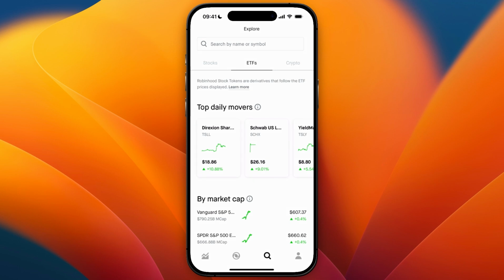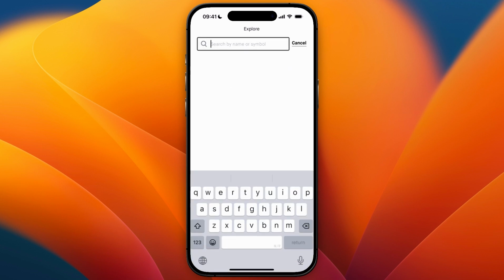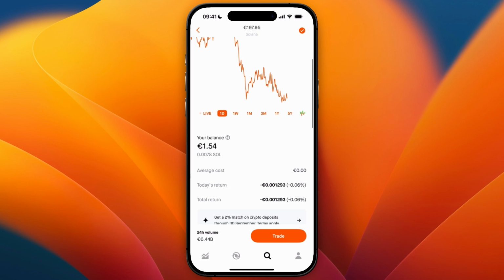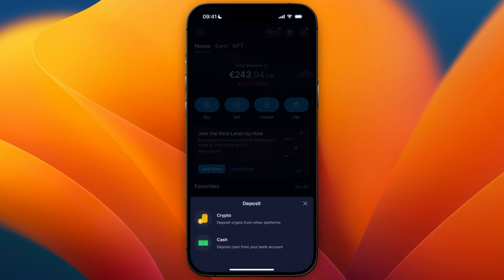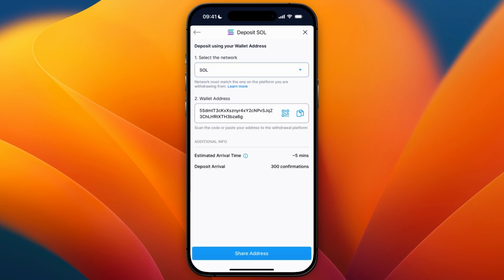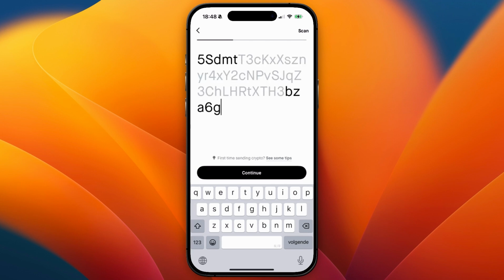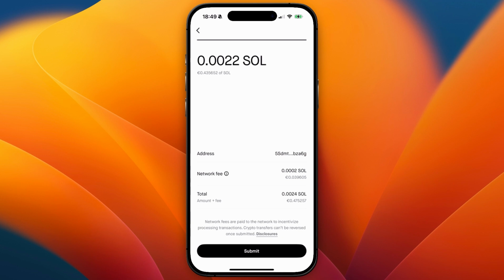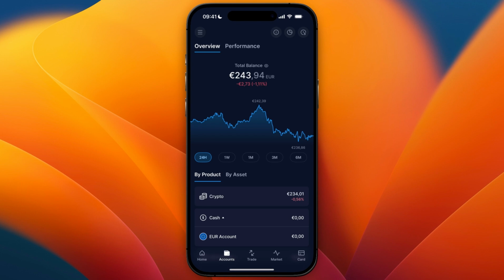How To Transfer From Robinhood To Crypto.com - Step By Step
In this video, I’ll show you how to transfer crypto from Robinhood to Crypto.com.

We’ll go step by step through how to withdraw crypto from Robinhood and send it to Crypto.com. You’ll learn how to find your Crypto.com wallet address, copy it correctly, select the right network in Robinhood, and confirm your transfer. By the end of this video, you’ll know exactly how to move crypto from Robinhood into Crypto.com safely.